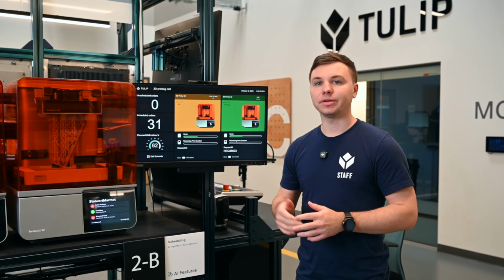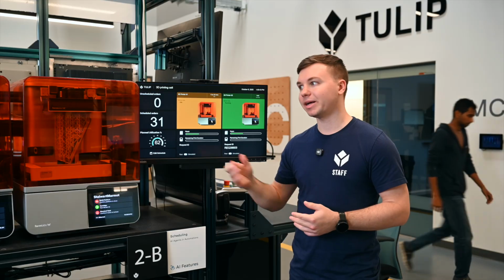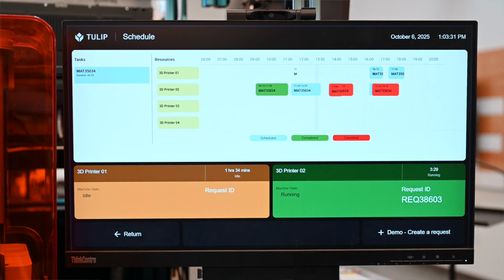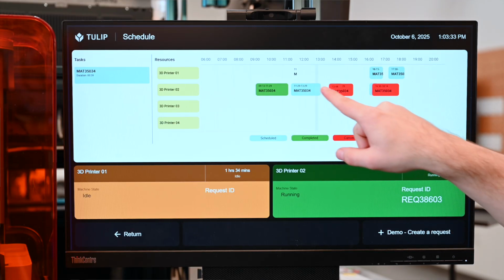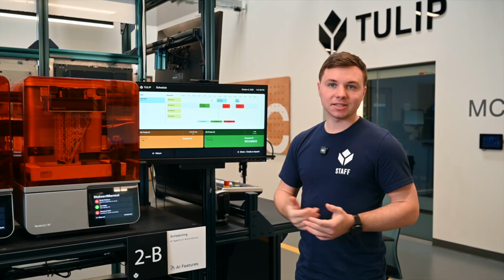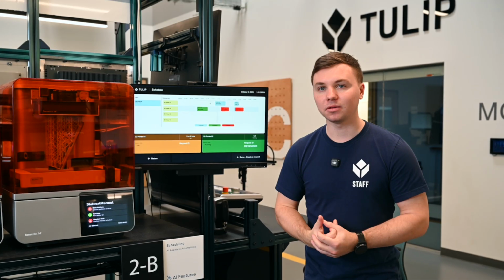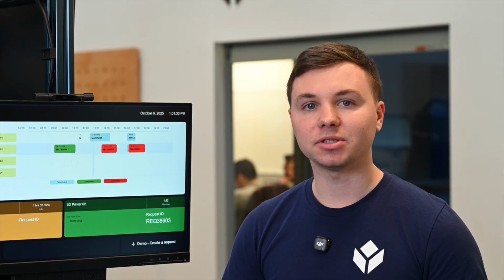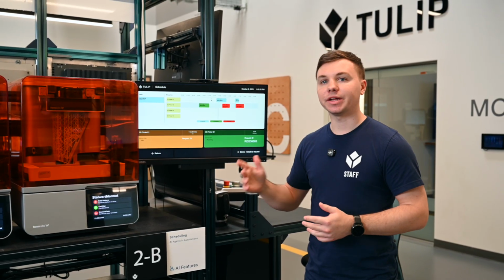Optimize 3D Print Scheduling with Tulip AI Agents | TEC Virtual Tour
Learn how Tulip AI Agents and Automations can optimize your 3D print schedule. The system dynamically analyzes priorities and resources.

This demo shows how an AI agent in Tulip Automations continuously analyzes the print schedule, resource availability, and order priorities to automatically schedule new orders. The system is dynamic, adjusting to priority changes, but the operator always stays in control with the ability to make manual adjustments.

Key Takeaways:
• See how AI transforms scheduling from reactive to proactive.
• Increase throughput, reduce waste, and improve machine uptime.